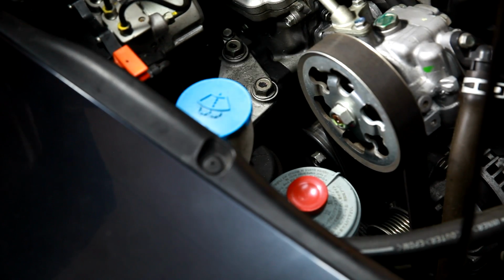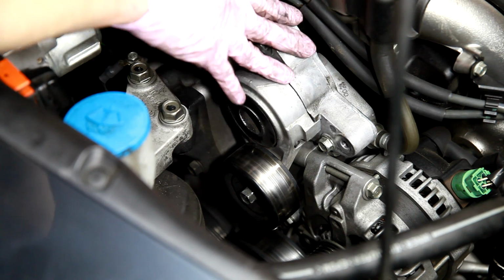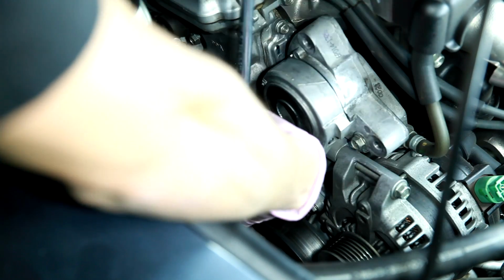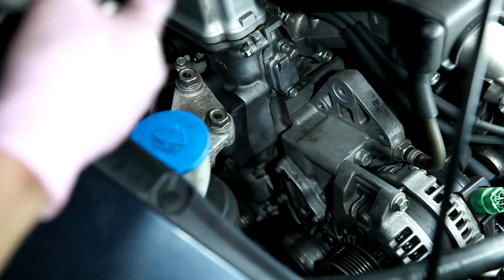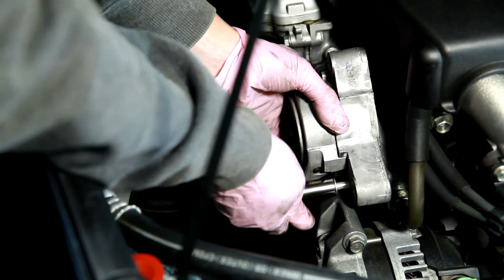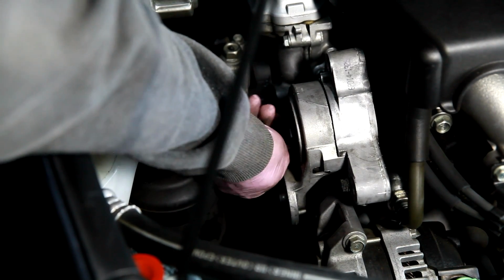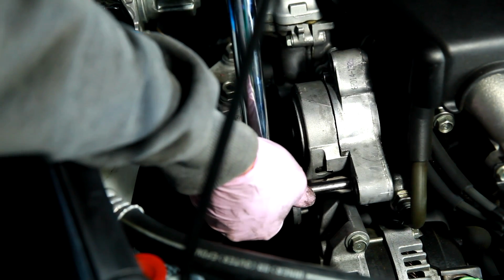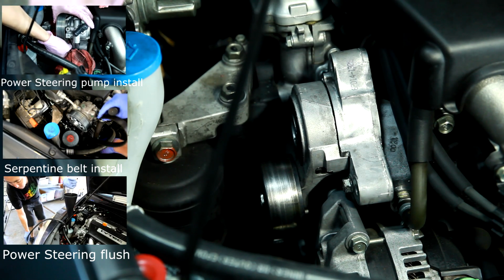2003-2007 Honda Accord Auto Tensioner remove and install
2006 Honda Accord auto tension replacement

Tools:
3/8 Ratchet
3/8 12mm deep socket
3/8 14mm deep socket

Parts:
Auto tensioner for 4 Cylinder only

Torque specs:
1/2 Torque wrench
16 ft. lbs - Auto tensioner bolt
41 ft. lbs - Auto tensioner pulley bolt